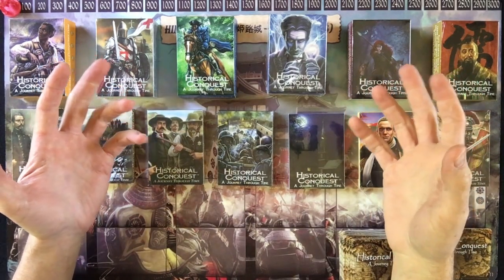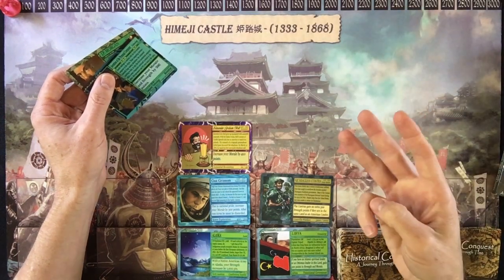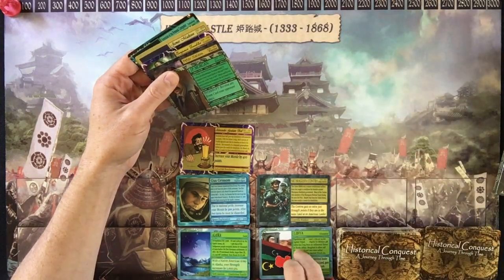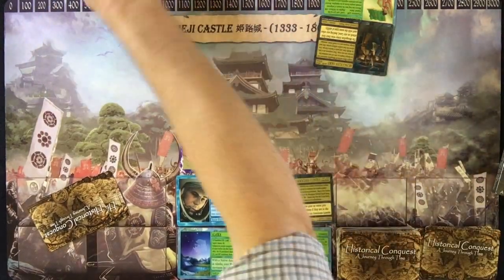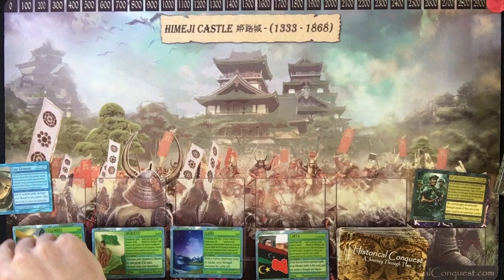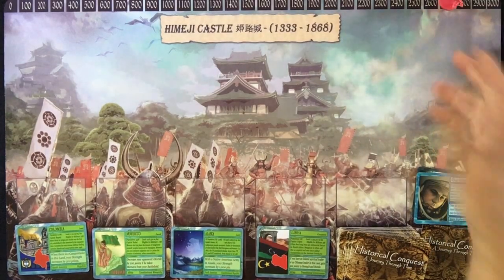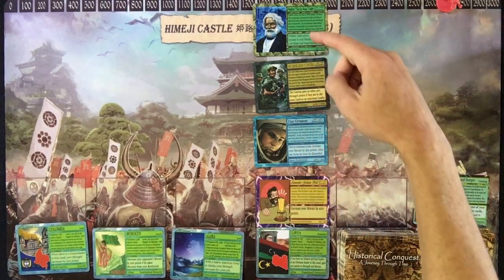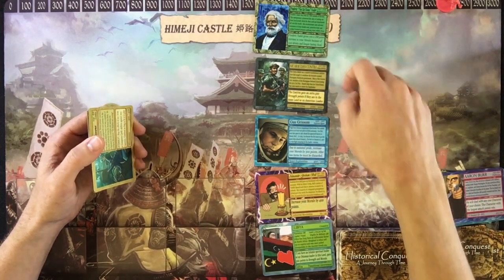Historical Conquest: How to Play Tutorial (NEW - Extended Edition)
Bird's eye view of how to play the game Historical Conquest. Learn much more than just the rules in this short video.